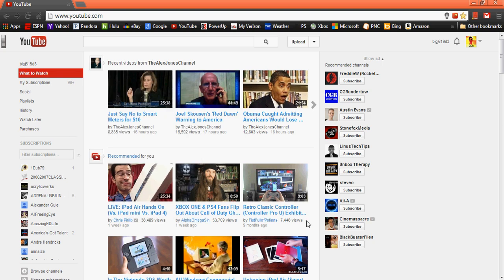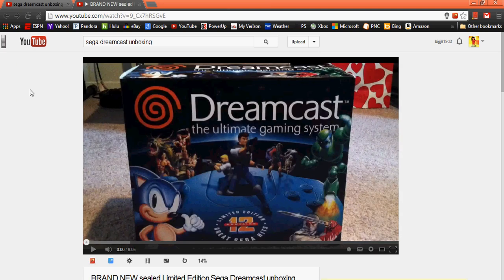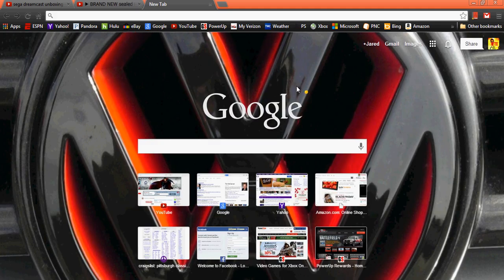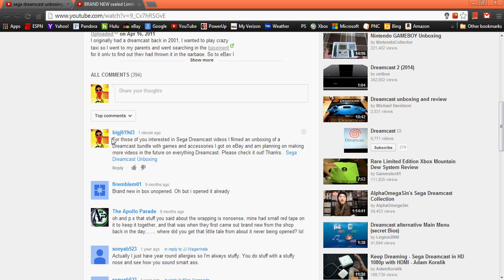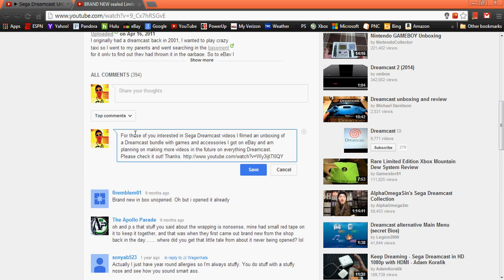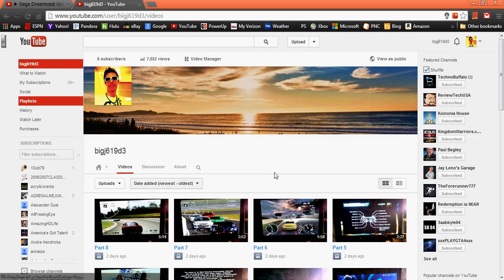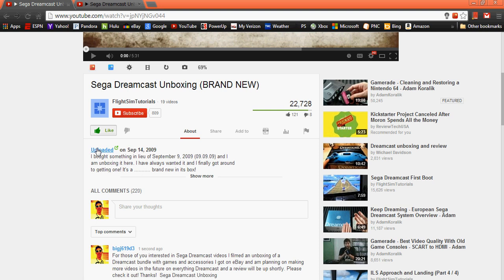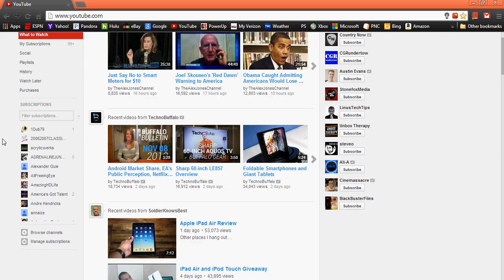How to Post a Video Response on YouTube 2014 - New Features, Google+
(Jan 2015) I've made an updated and condensed version of this video for 2015 so please refer to this newer video!
I show how to create a video response on YouTube using their newest method that involves using the comments section. I also do a quick demonstration of one of the methods I use when deciding what videos to leave a response on and how I go about doing that. The rest of the video is my thoughts on the ever-changing YouTube layouts and features and some changes I think should be made.
*** If this video helped you please remember to like it so I know to keep making videos on help topics and keeping up to date on the newest features. Thanks! ***

I also made a mistake with the adds on youtube, I had installed CamStudio to make this video and it installs addware that caused that problem, the green boxes that opened adds were caused by that program which can be uninstalled in the programs section of the control panel and also be removed from the extensions/add ons in your browser.

Update 12/14/13 I made a video documenting the constant changes of YouTube that seem to make it worse and less functional, show some of the problems Google+ integration has caused me, and the problematic arrival of Content ID